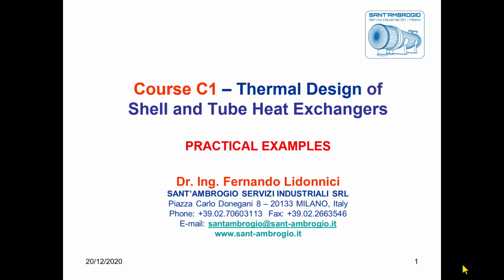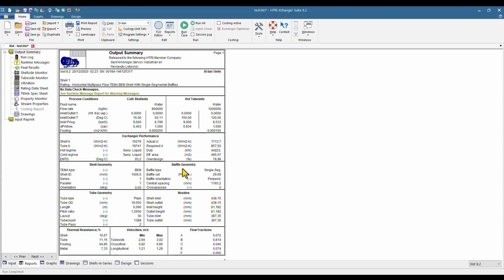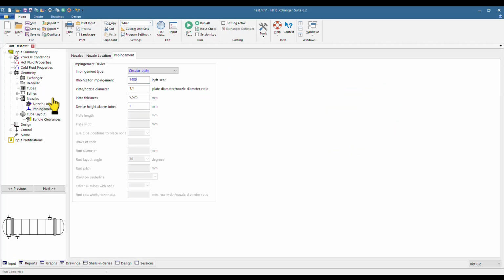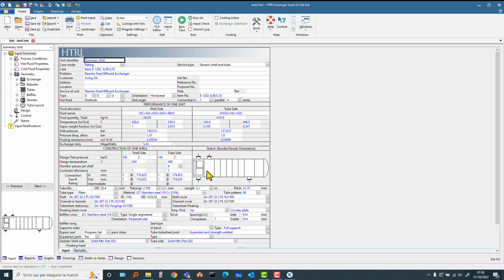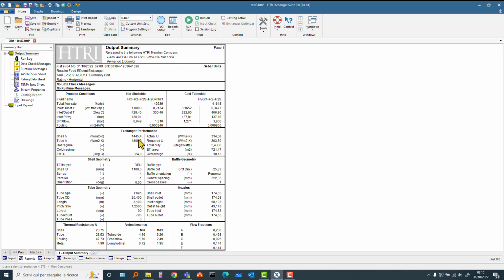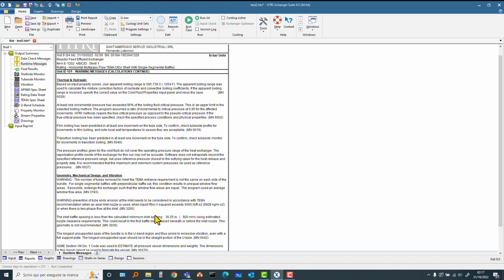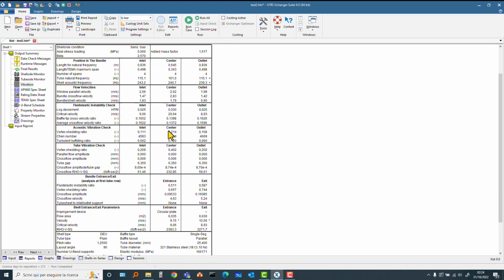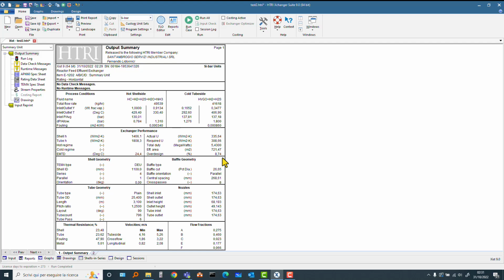Example C1 ENG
Example of Heat Exchanger thermal design made with HTRI Xist